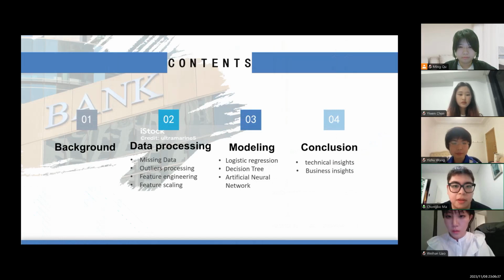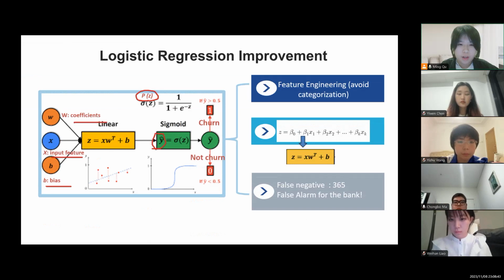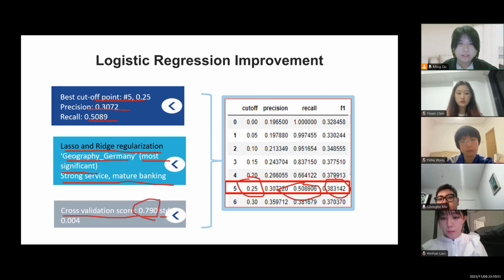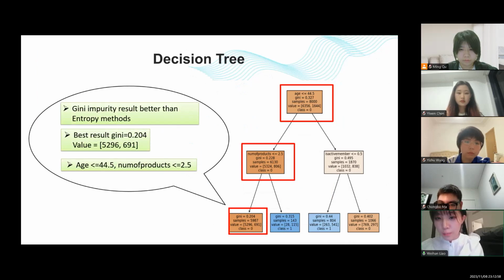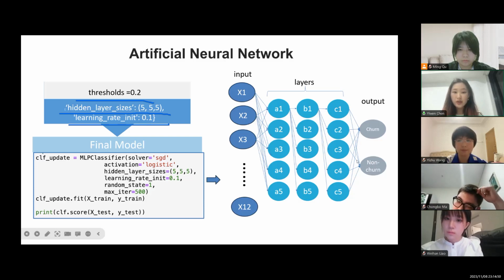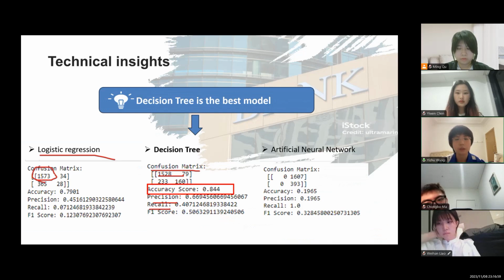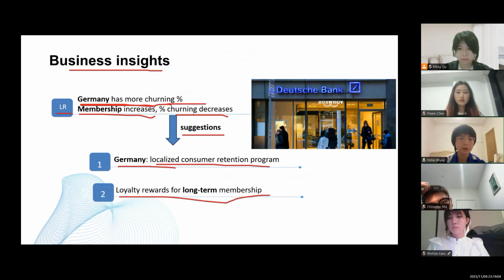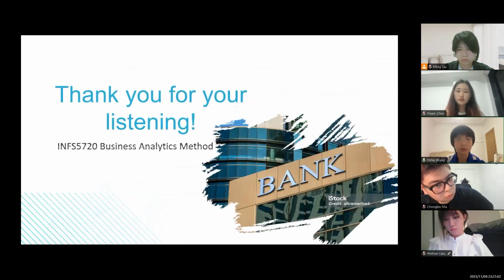infs5720 Boy and Girls Team